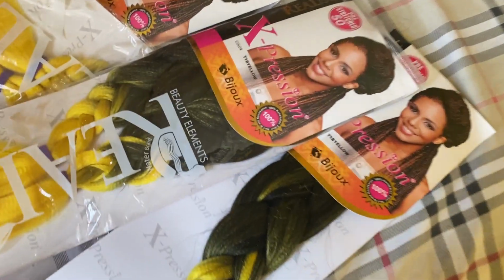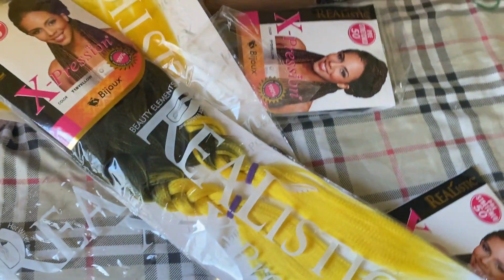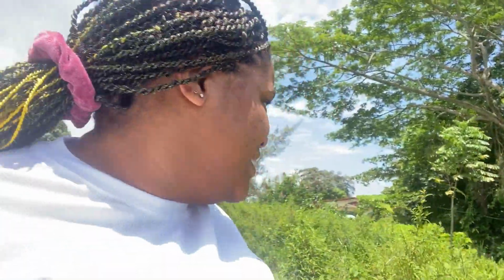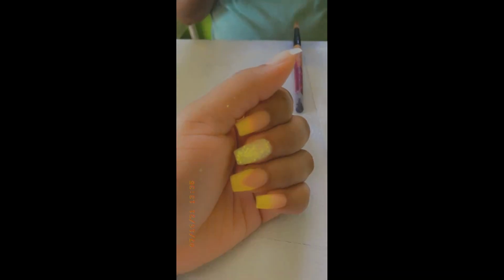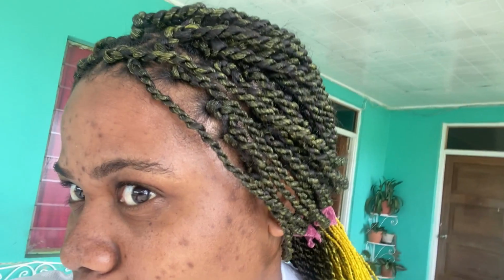Affordable Glow Up for Hot Girl Summer *hair & nails* || Jamaica Vlogs 2021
Hey Shakay Fam!! In today's video I had my summer *hot girl* glow up. I braided my hair and went to get my nails done.

** noncopyright Music in this video**